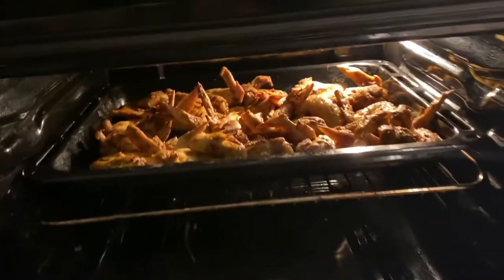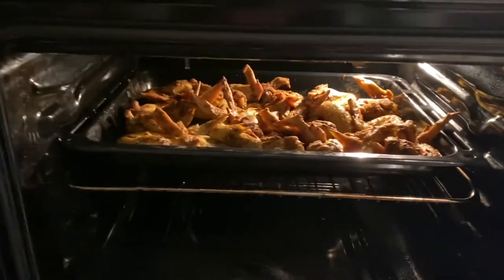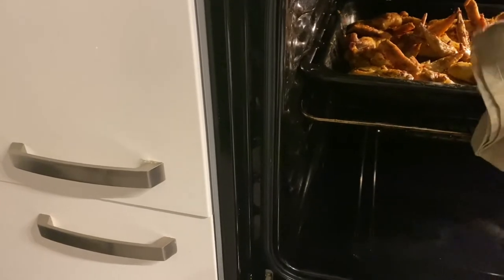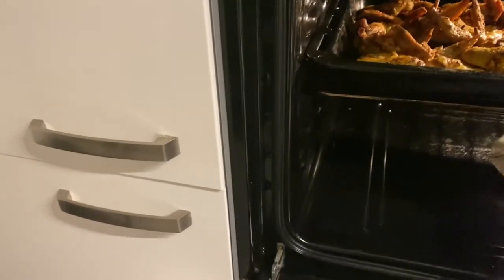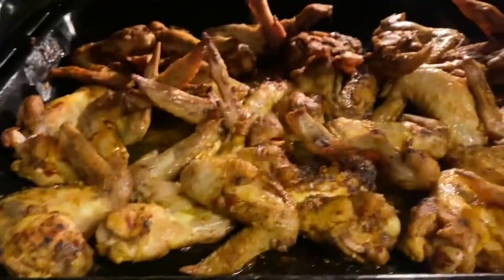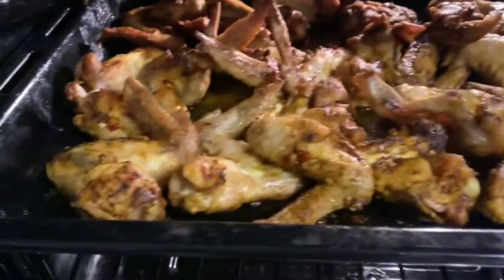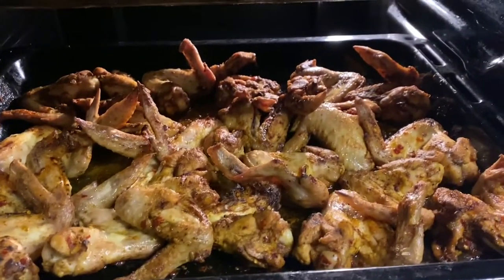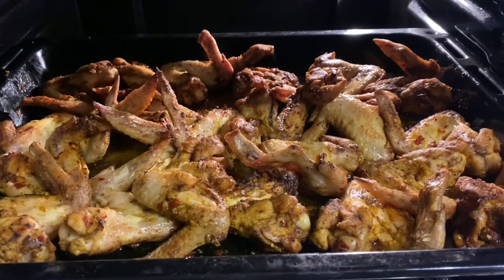Hot chicken wings | Taf food secret